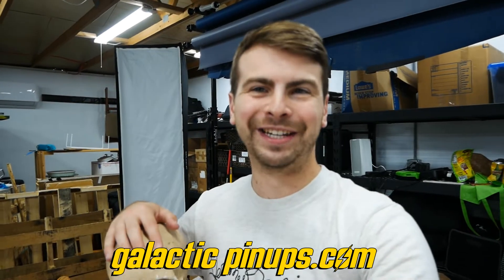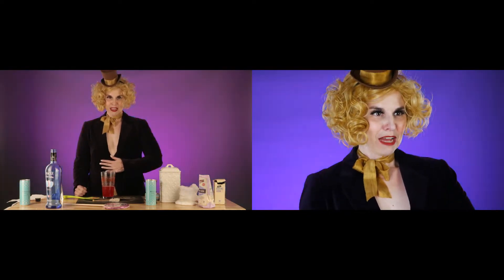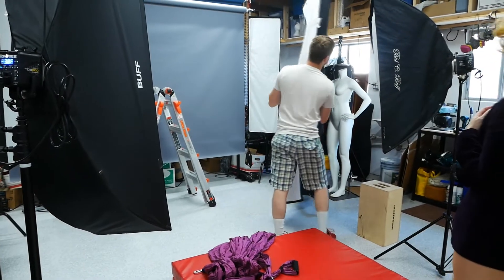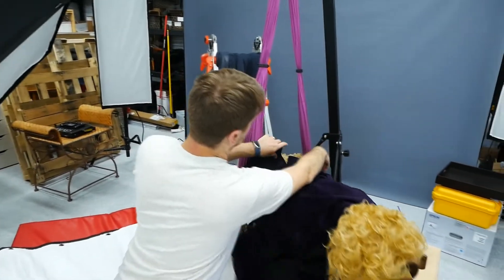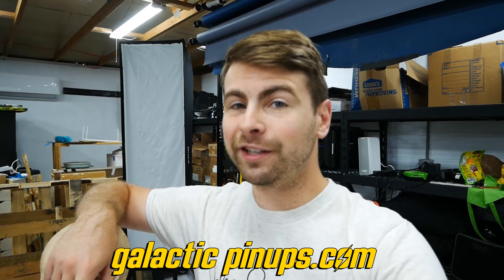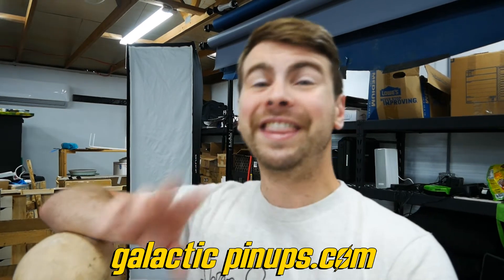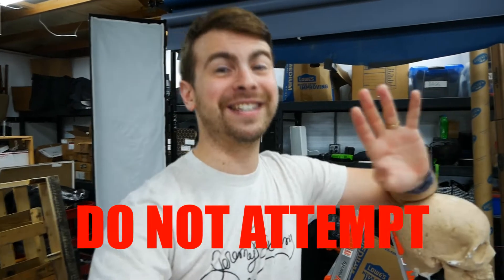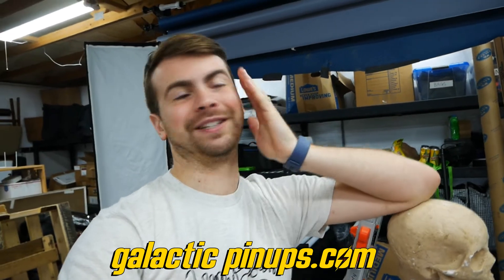Willy Wonka Pinup: Fizzy Lifting BTS for Galactic Pinups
Behind the scenes video for our genderbent Willy Wonka Fizzy Lifting Drink. The new 2022 Galactic Pinup calendar LIVE NOW on Kickstarter!

This is a drink themed calendar, so here is the link if you want to see Willy Wonka's Fantabulous Fizzy Lifting Drink!

Go back it now!